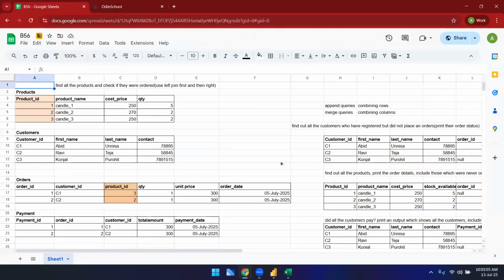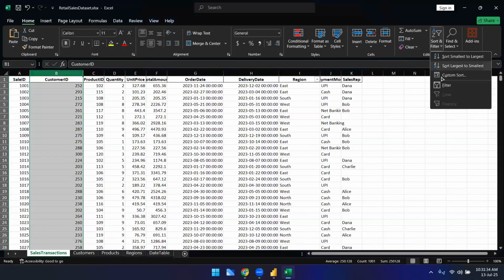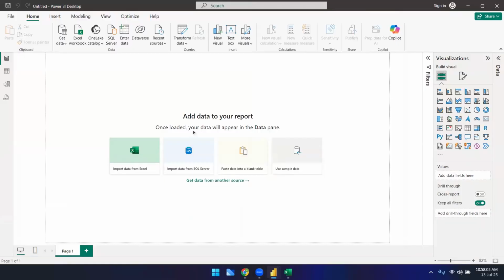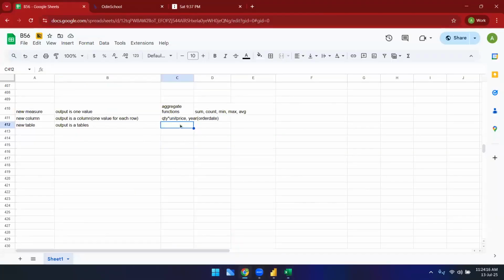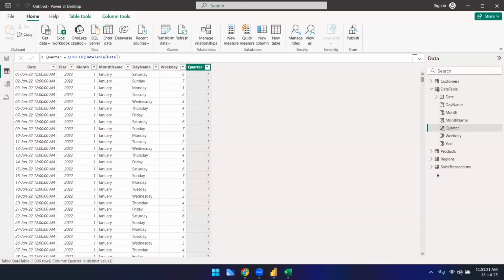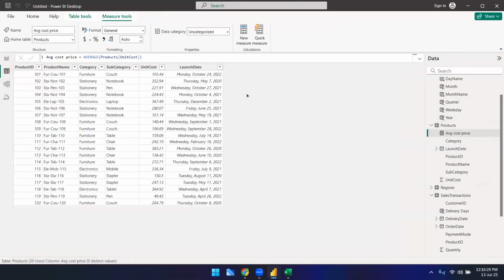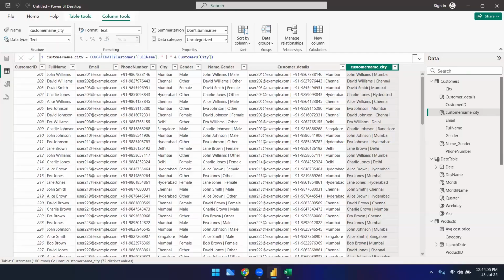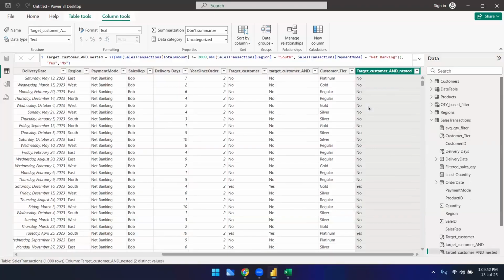PowerBI Day 4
📊 Power BI Day 4 – Data Modeling & Relationships

Welcome to Day 4 of the Power BI Learning Series by Goodin School!

In this session, learn how to connect multiple tables using relationships and build a proper data model for analysis.

Topics Covered

✅ Fact Table vs Dimension Table
✅ Creating Relationships
✅ One-to-One Relationship
✅ One-to-Many Relationship
✅ Many-to-Many Relationship
✅ Star Schema Basics

Data modeling is the foundation of every professional Power BI dashboard.

A strong data model improves performance, accuracy, and reporting efficiency.

💡 Learn • Analyze • Grow